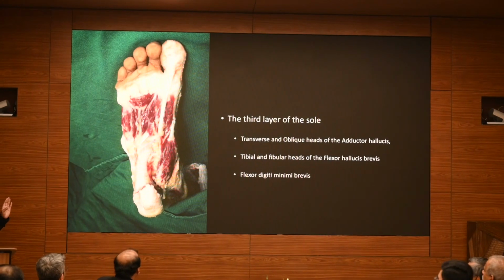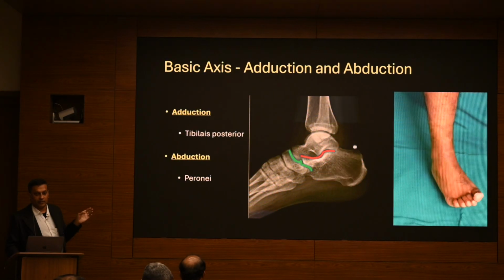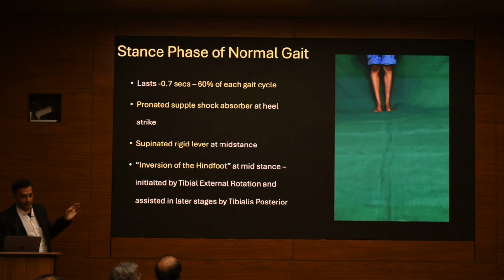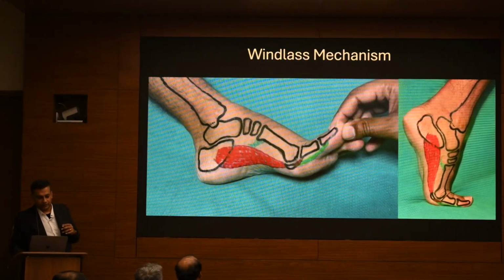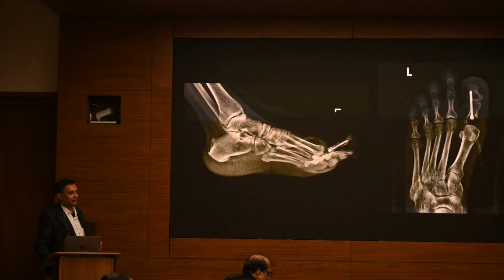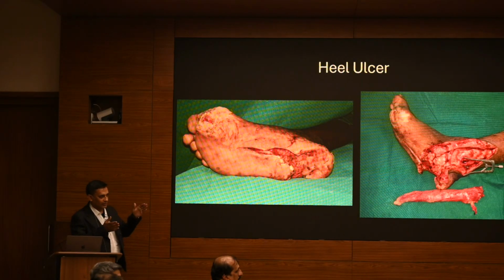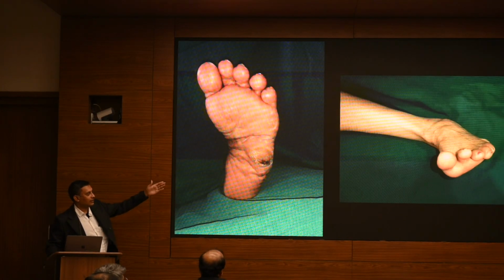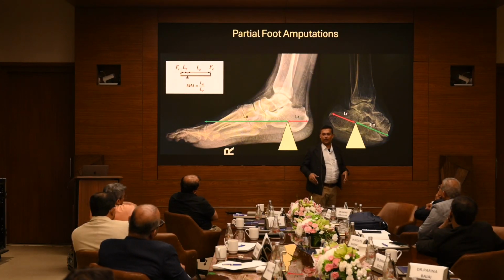Dr Madhu Periasamy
Lecture on Pathomechanics n Specific Ulcers. BY DR MADHU PERIASAMY at Jio Convention Centre , orgazised by Diabetic Foot Clinic on 21/12/24